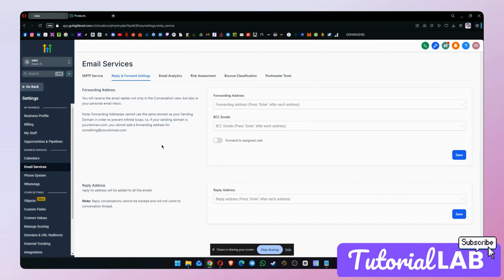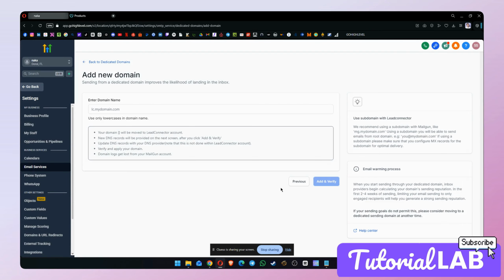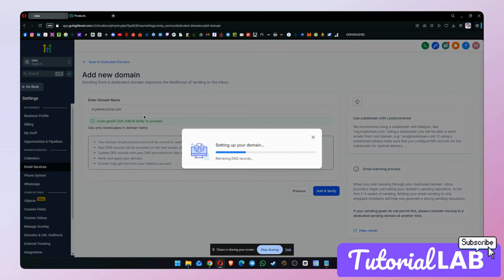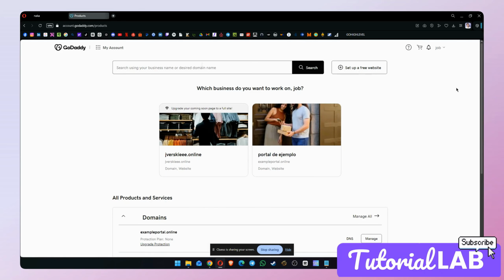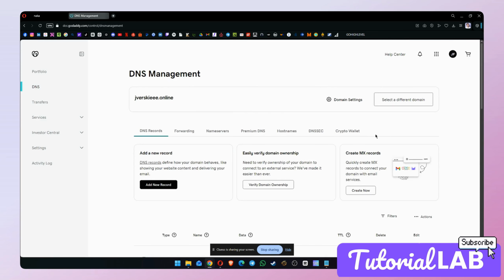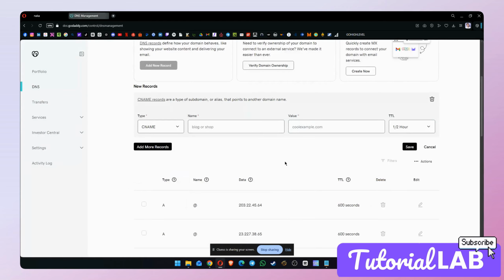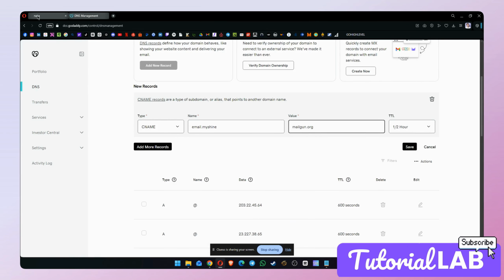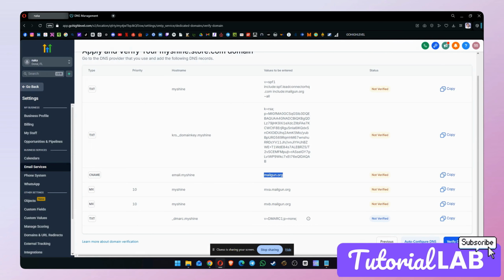How To Connect Godaddy Domain With Gohighlevel (Step By Step)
How To Connect Godaddy Domain With Gohighlevel

Hello everyone! Want to use your GoDaddy domain with your GoHighLevel funnels or websites? In this guide, “How To Connect GoDaddy Domain With GoHighLevel”, I’ll walk you step by step through linking your domain to GoHighLevel. If you’ve been searching for “link GoDaddy to GHL” or “connect GoDaddy domain to GoHighLevel,” this beginner-friendly explanation will help you get started the right way.

You’ll learn how to access your GoDaddy DNS settings, add the required CNAME and A records, and verify your domain inside GoHighLevel. We’ll also cover tips for setting up SSL, troubleshooting common domain connection issues, and ensuring your funnels and websites are live and accessible.

By the end of this guide, you’ll understand how to connect your GoDaddy domain to GoHighLevel, host your websites and funnels under your branded domain, and provide a professional web presence for your business.